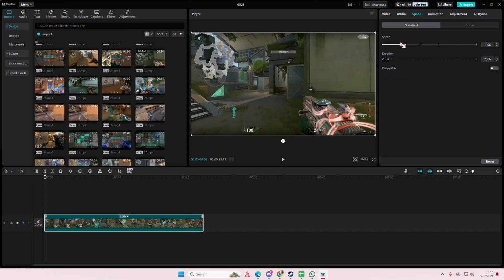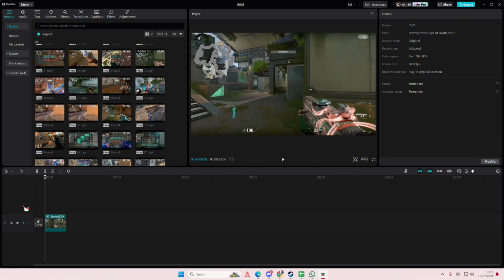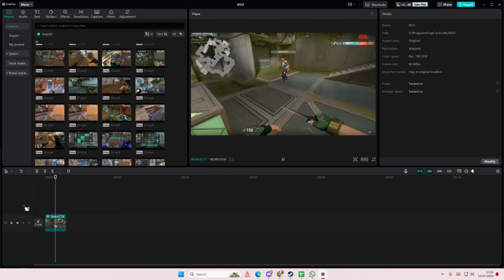❤ TRAINING: How to increase Video Speed in Capcut PC✅ | for Dummies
Want to increase video speed in CapCut PC? Here's how you can do that.